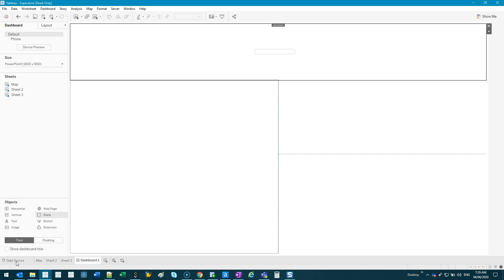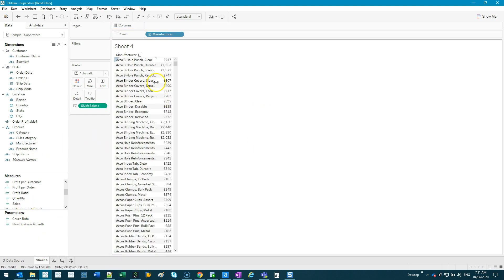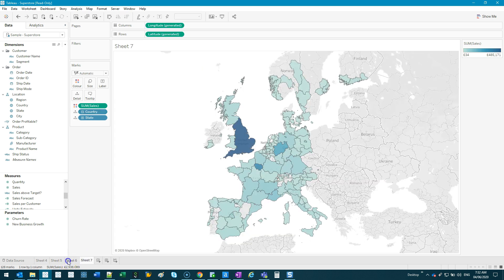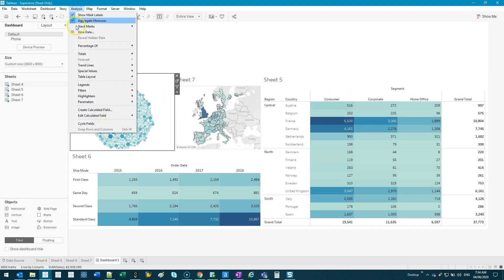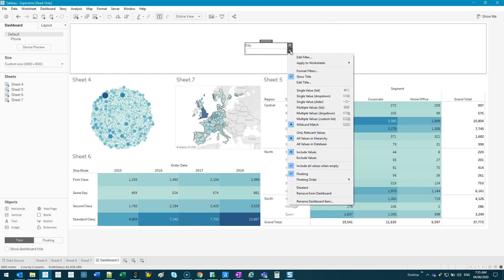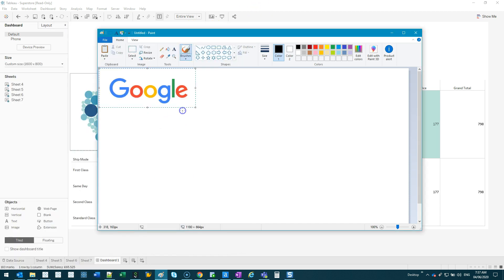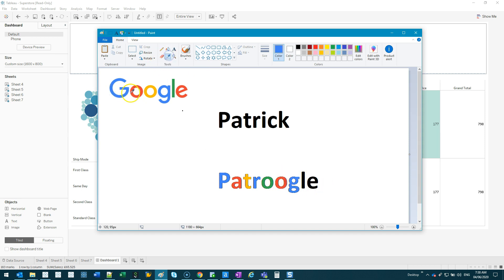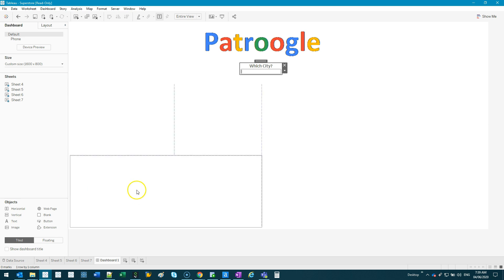Tableau - How to Build a Search Engine for the Best User Experience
VIDEO DESCRIPTION:
In my line of work, information is King! The ability to share and distribute information plays a huge role in the success of not only projects but in big business as well.

Building a search engine makes it so easy for users no matter their experience with Tableau or computers in general. Its a simple as using Google Search Engine.

In this video we'll build a few  simple sheets and then a dashboard. I'll show you how to build the dashboard step by step, manage the filtering and lastly some bonus Google styling!